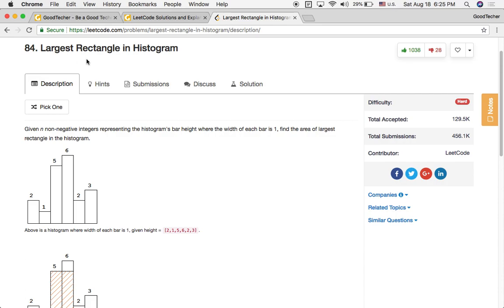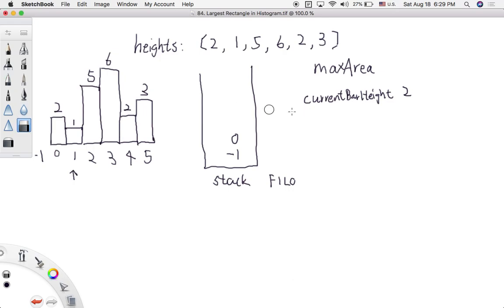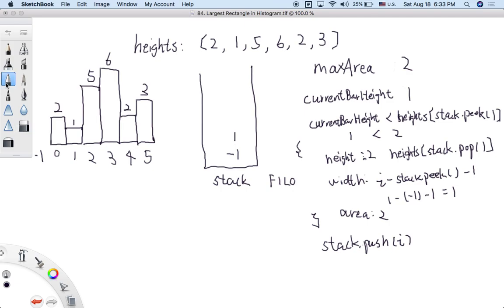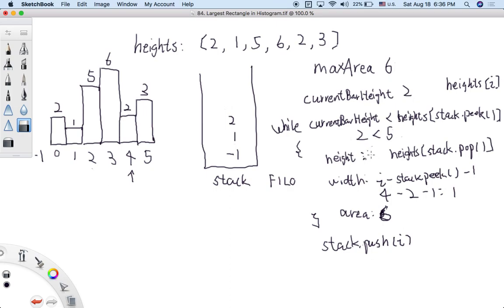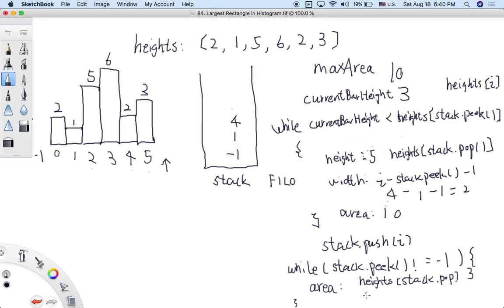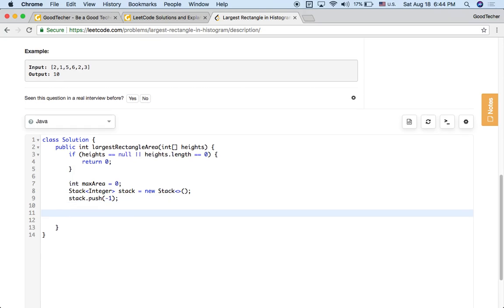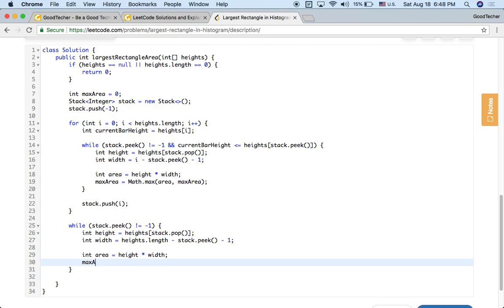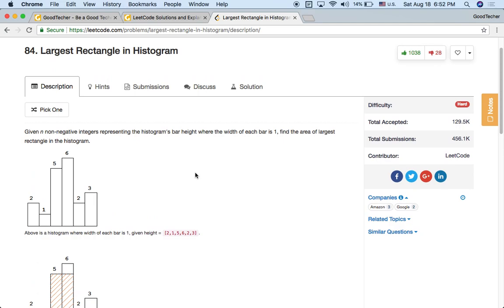LeetCode Tutorial 84. Largest Rectangle in Histogram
GoodTecher LeetCode Tutorial 84. Largest Rectangle in Histogram